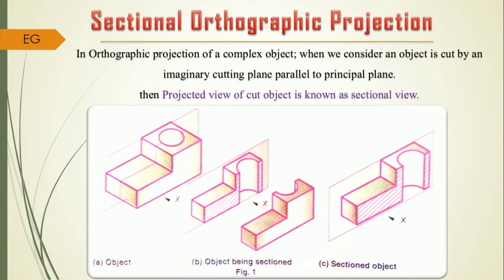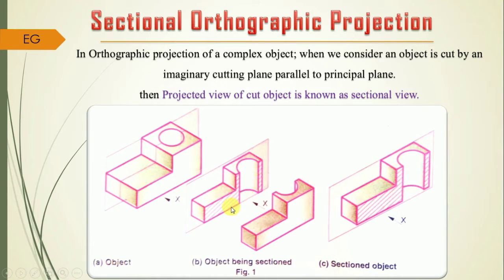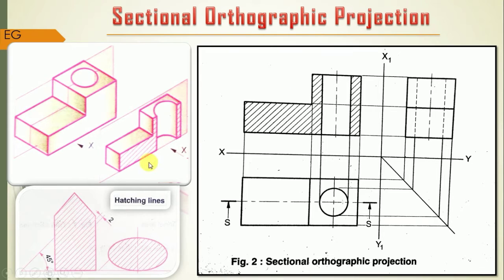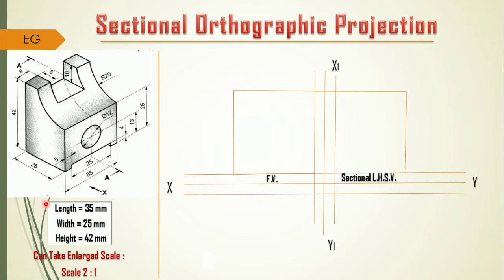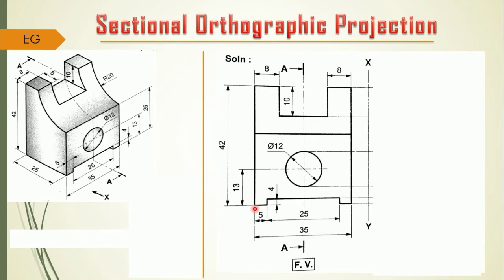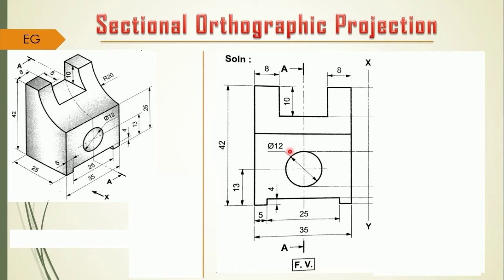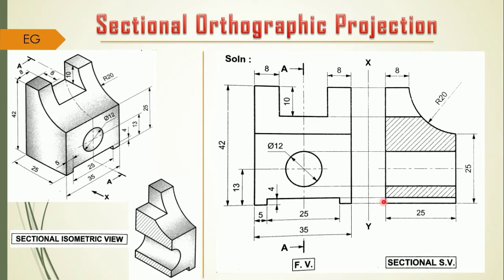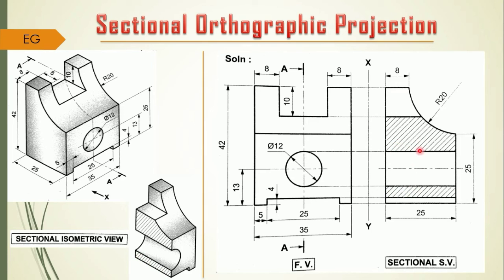EG Orthographic Projection Lecture 5